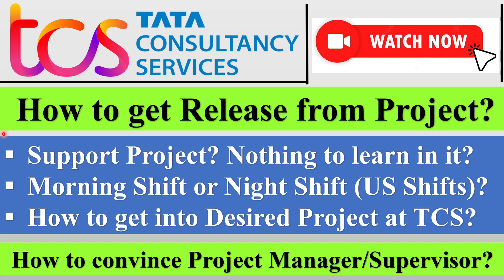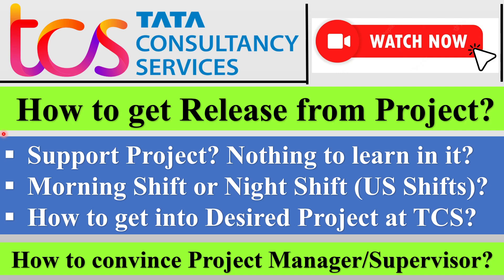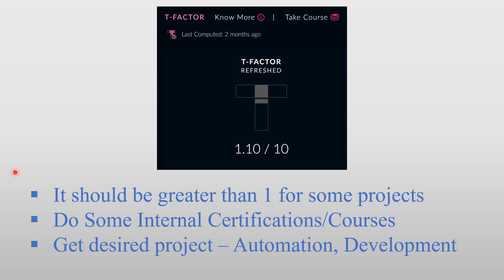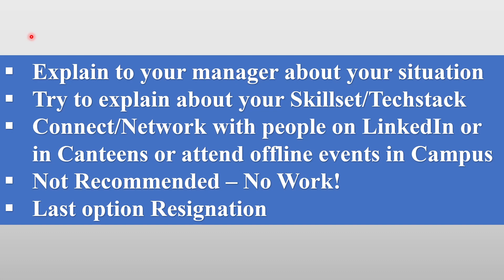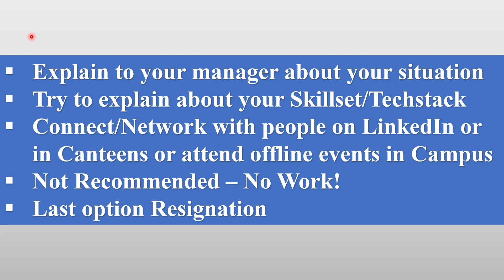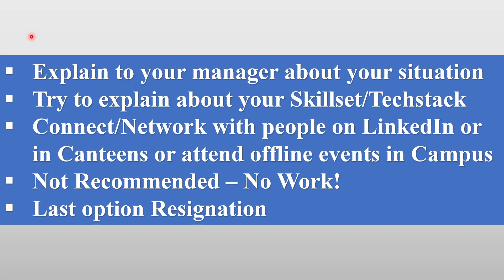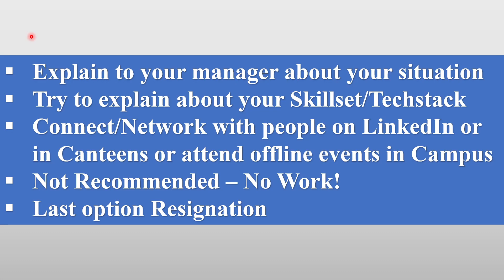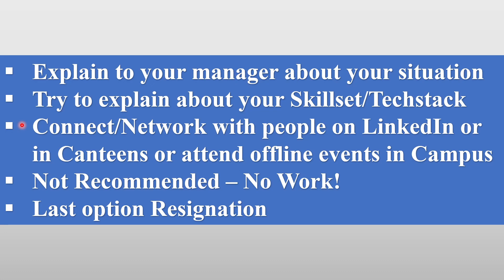How to get release from project in TCS | How to convince Project Manager & Supervisor?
How to convince Supervisor and Project Manager? Support Project? Nothing to learn in current project, Night Shift? or Morning Shift? How to get into desired Project? Project was Assigned as per TCS business requirements, All Advantages and Disadvantages Explained in detail!

-1. TCS PF Balance Check | How to activate UAN Number | PF Nominee EPF deduction from salary pf #

6. TCS Assistant System Engineer Salary Trainee 2022 | During and After Training | Performance Bonus PF

8. How To claim For Headphones and Wifi Set Up Bill Full Process | 2000 Rs GST Bill Reimbursement

9. Is It Worth Joining TCS? Should I Join TCS as a Fresher? Honest Review with Pros and Cons

10. TCS ID Card 2022 | How to apply- New Employee ID Card🔥 | 💯Supervisor Approval | eTMS Ultimatix

Project allocation process?,  First Project is Very IMP,  How to select Ideal project?
Reality of Support Vs Development Project, No Interest in CODING How to know which is better for my career, The Reality of Support Vs Development Project, Service Based Company, Product Based Company

[3] TCS Appraisal Process Freshers | Final Anniversary 1 Year at tcs | How to set Goals and Attributes

Medibuddy 6000 rupees claim wallet for TCS, IBM, Wipro etc,

The Reality of Support Vs Development Project, Service Based Company, Product Based Company
What is the difference between development and support?
Can I shift from tech support to development?
What is development support?
What does a support developer do?
Search for: What does a support developer do?
What does an IT support person do?
Does support engineer do coding?
Is tech support a good starting job for aspiring developers?
Is technical support a good job?
Can a tester become a developer?
Who gets more salary developer or tester?
Why developers are not good testers?
Which is better QA or developer?